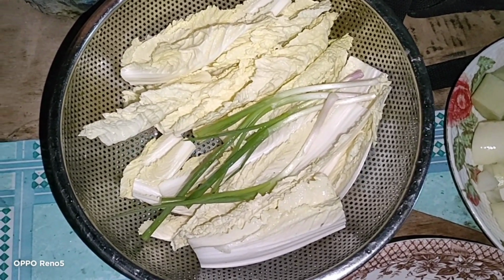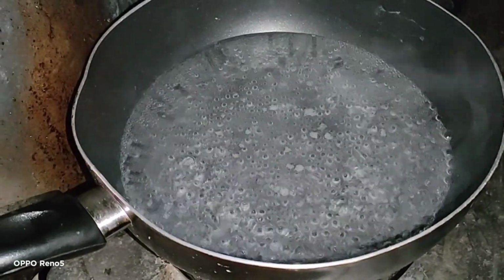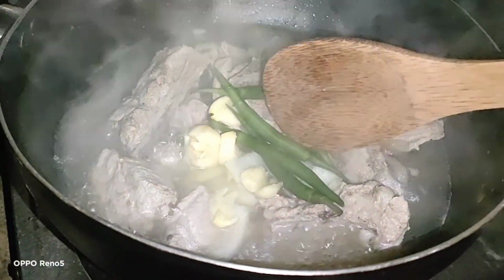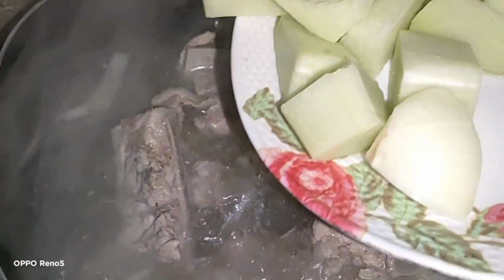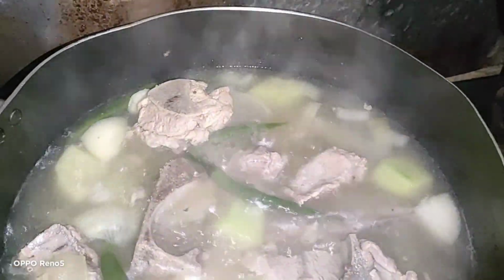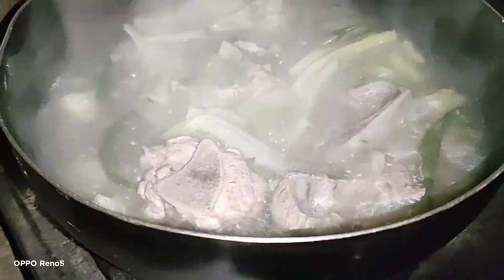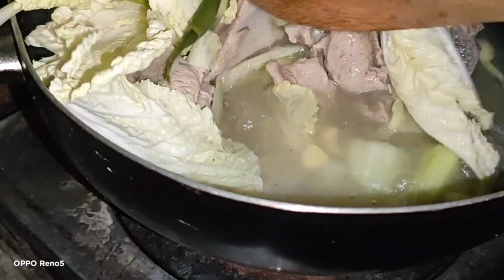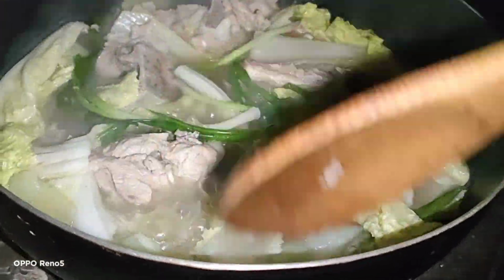Pork Bone Soup for Dinner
Even the price of meat, vegetables and spices are getting expensive as well. Cooking a simple dish for our dinner tonight hope you love it.